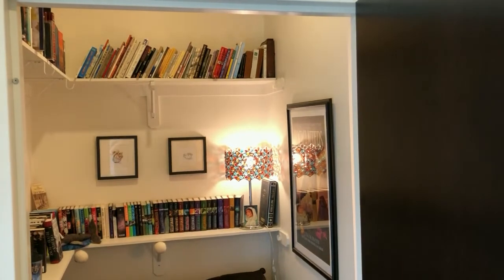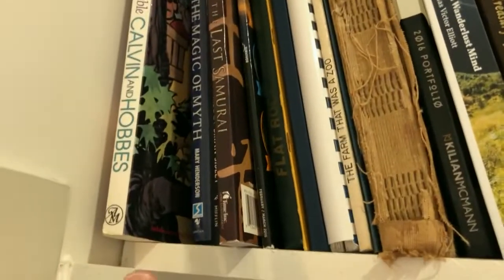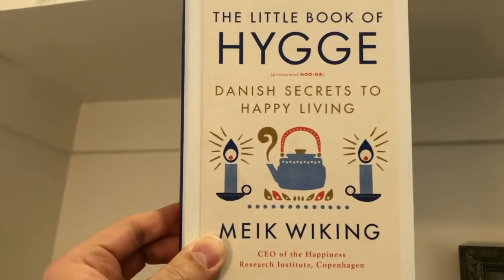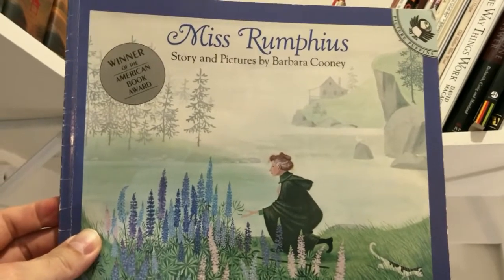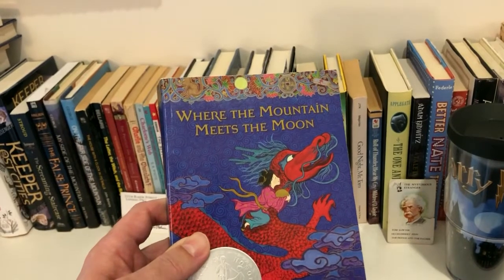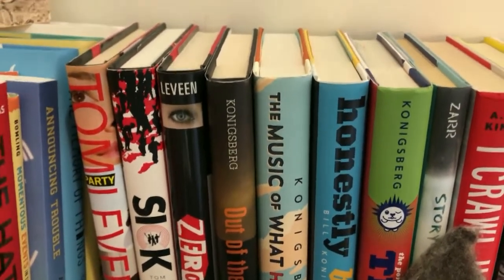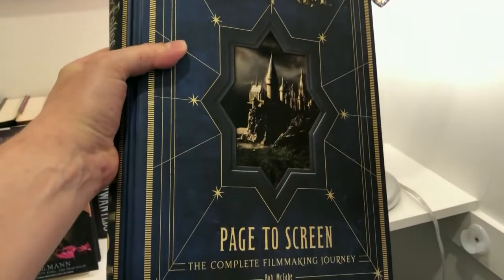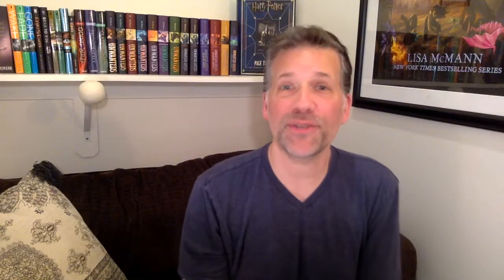My Closet Library Tour & Favorite Book Recommendations!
I'm Matt McMann, husband of NY Times bestselling author LISA MCMANN and dad of actor KENNEDY MCMANN (Nancy Drew on the CW network show Nancy Drew). I write middle grade fantasy adventure novels as well as a personal development blog at BecomingYourself.net.

In this video, I give a tour of our home closet library with some of my favorite book recommendations in each genre. I hope you'll get ideas for your own home book space and find your next great read!